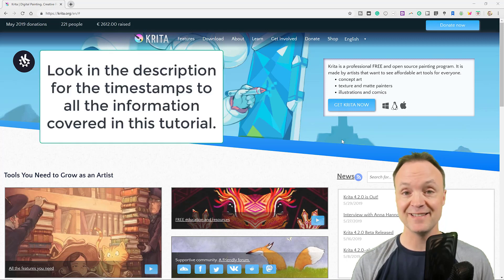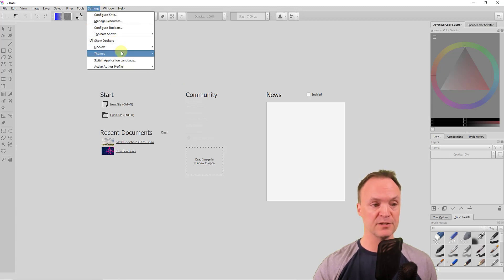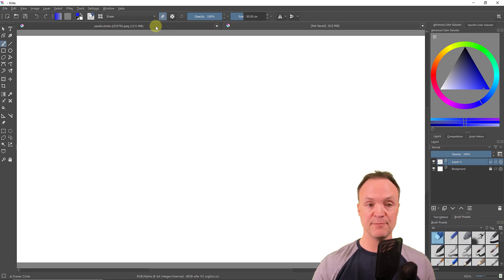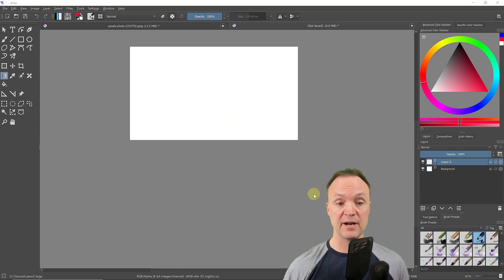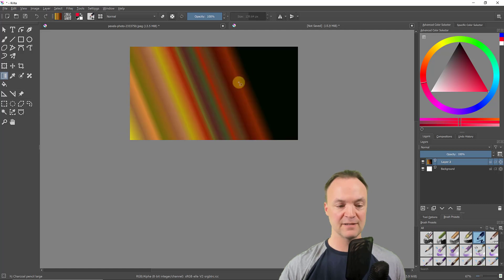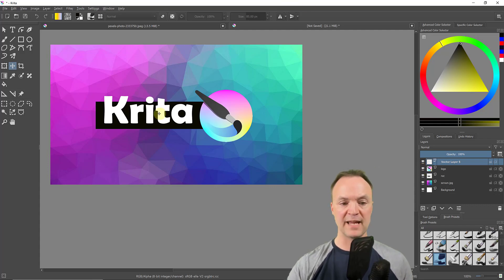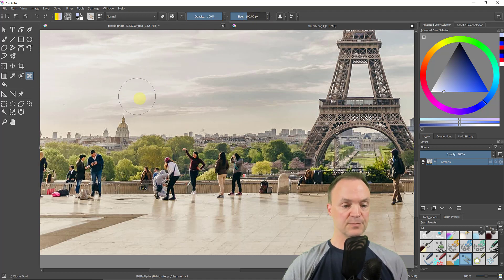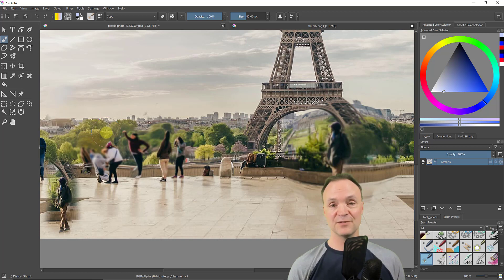Krita 4.2 Beginners Tutorial - FREE Photoshop Alternative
The beginner's video tutorial will show you how to use Krita 4.2 Krita is a free and open-source raster graphics editor designed primarily for digital painting and animation purposes and you can edit photos with it. Use the timestamps below to go to different parts of the video.

0:00 Start
0:47 Download Krita
1:16 Open Krita and layout and settings
2:00 Create a new document and open document in Krita
4:26 Zoom & pan tools
5:27 Using brushes in Krita
8:23 Fill bucket
8:55 Gradient tool in Krita
10:00 Selection tool in Krita
11:34 Shapes tool
12:01 Move tool and transform tool in Krita
12:57 Understanding layers in Krita
15:00 How to make a Youtube Thumbnail in Krita
20:28 Saving in Krita
21:27 Photo editing in Krita